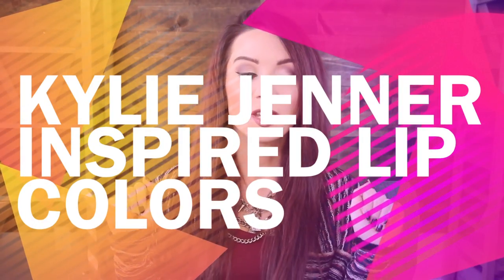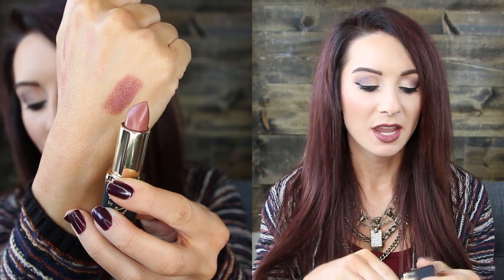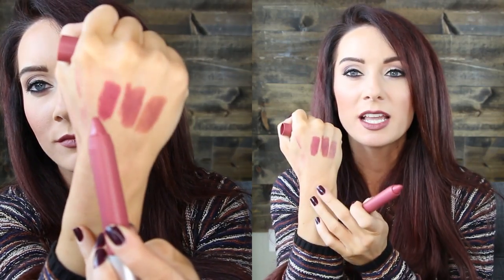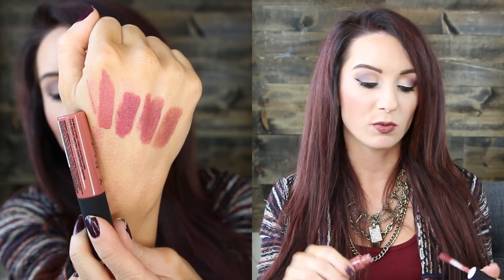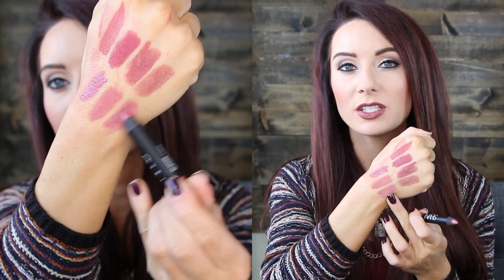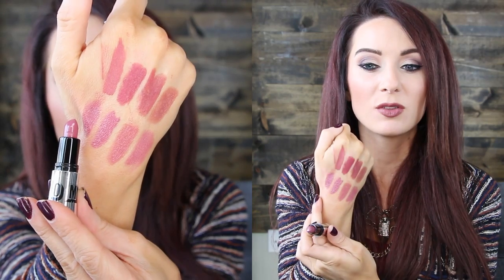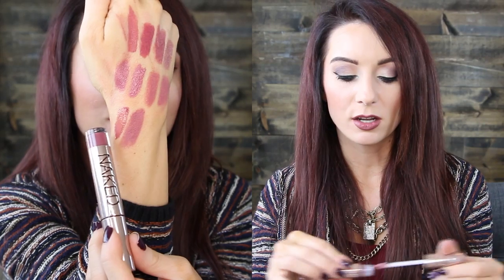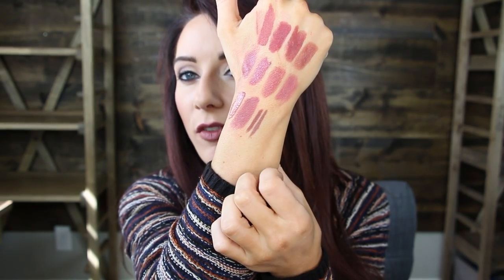Top 12 Kylie Jenner Lip Color Options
I am loving the Kylie Jenner or 90's dark mauvey nude trend right now! These are all inspired lip colors that can give you a similar or variation of the mauve nude lip :) Let me know some of your favorite products you use to recreate this lip color!

Kassie E
3335 Placer Road #129

Flash Sales: Beauty, Fashion & Home
 Hautelook

 Save 10% with the code SEPT2014

Favorite Eye Shadows
 Makeup Geek Shadows

Camera: Canon Rebel T4i
Perfume Tower: TJ Maxx
Furniture in my background: World Market Cost Plus

Everything in this video was purchased by me with my own money.